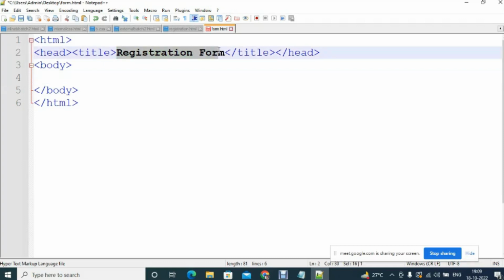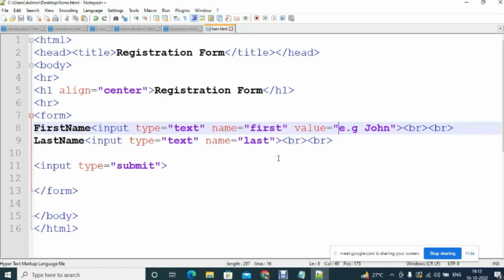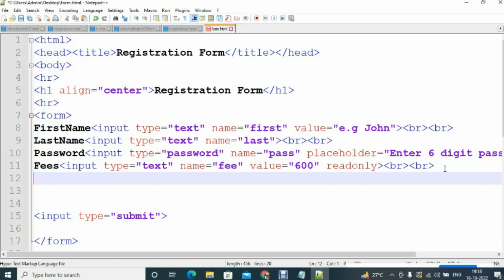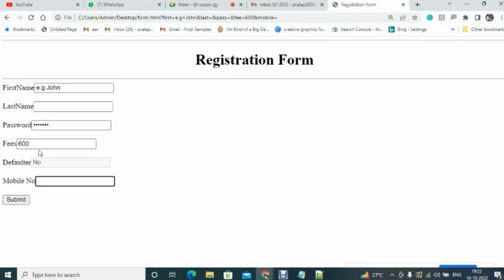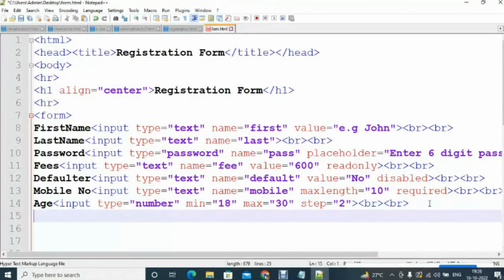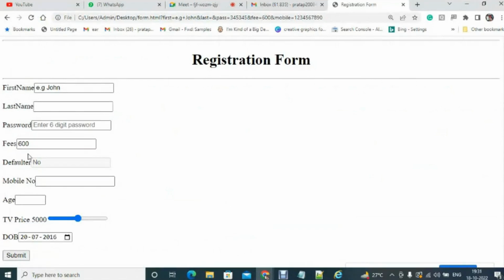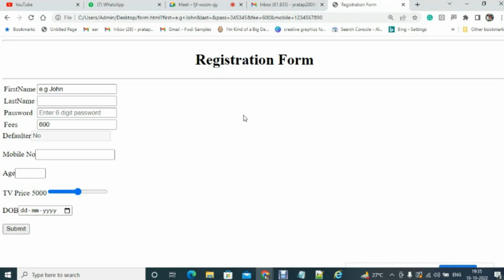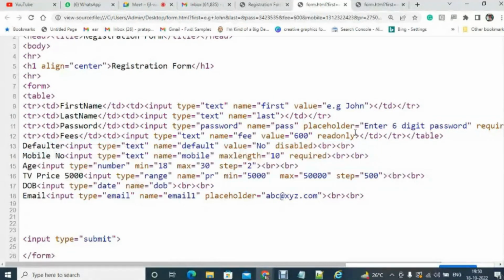MODULE 5 .NET COURSE WITH CERTIFICATION